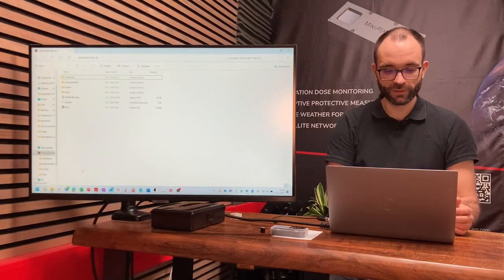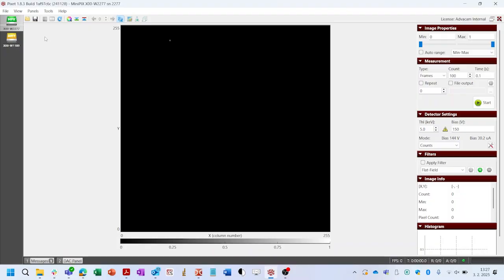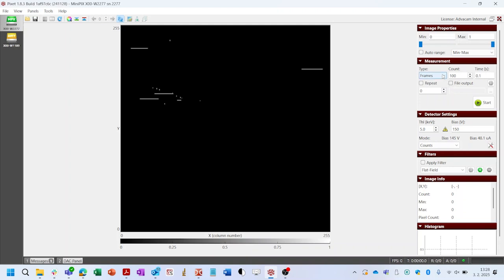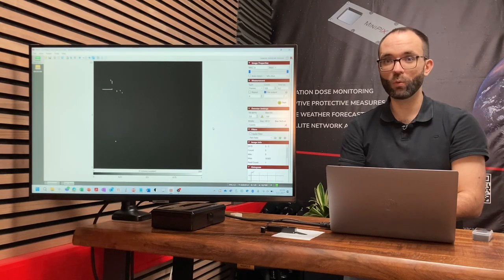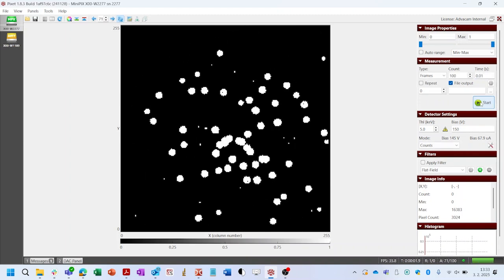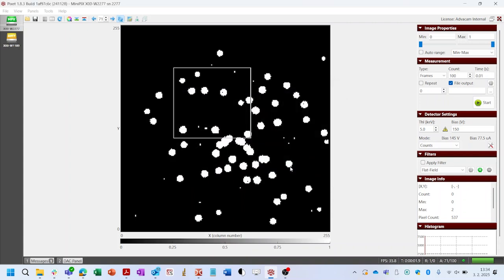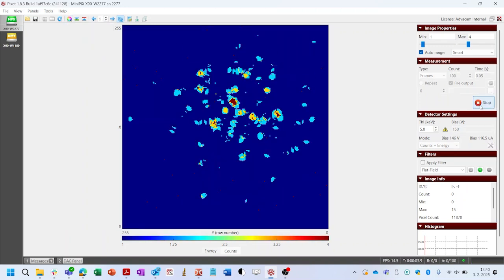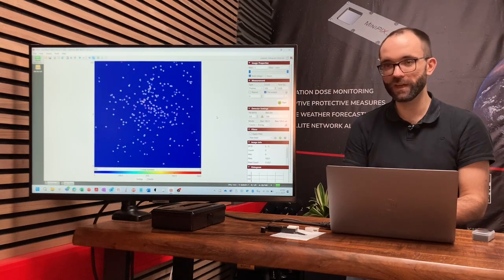MiniPIX startup guide and PIXet Pro software introduction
In this video, you will learn the steps for using your MiniPIX detector for the first time, installing the PIXet software for x-ray imaging and particle tracking, and lear to operate the app.